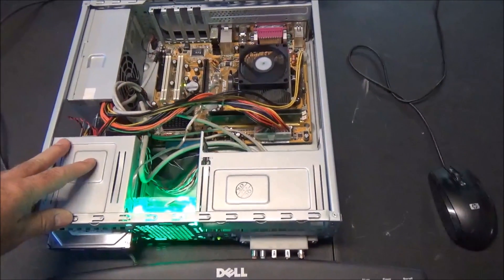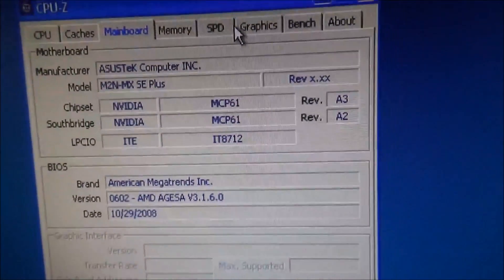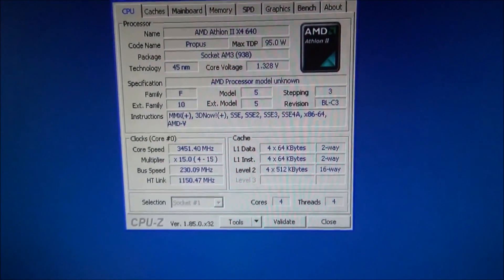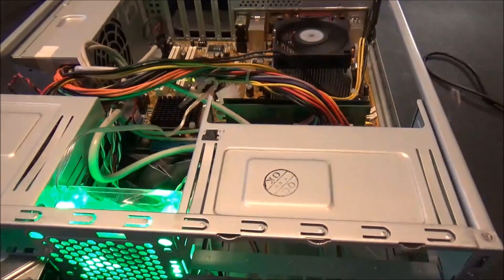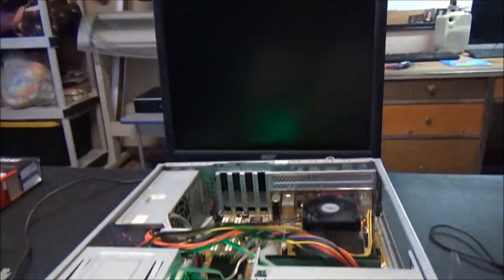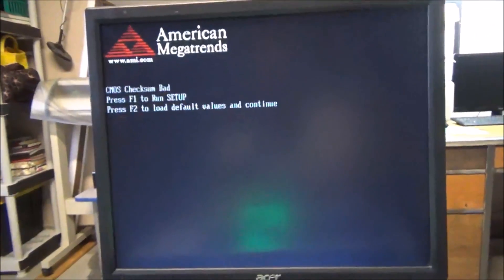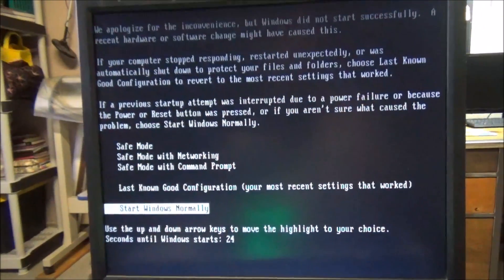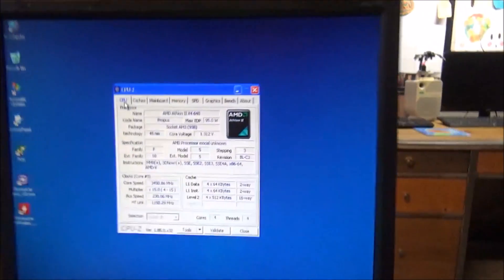Trying to FSB/OC an Athlon x4 640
So I'm trying to learn how to overclock this CPU with the FSB and I need help and or advice. The mobo is a business class board with very limited options in the BIOS. While waiting for this video to upload, I managed to boot with the FSB set to 231 which bumped the clock up to 3.469! Not too bad for a yard picked PC!